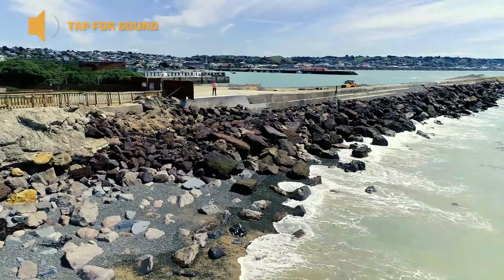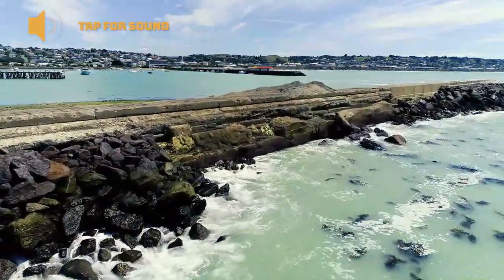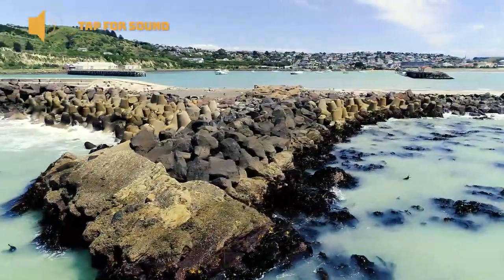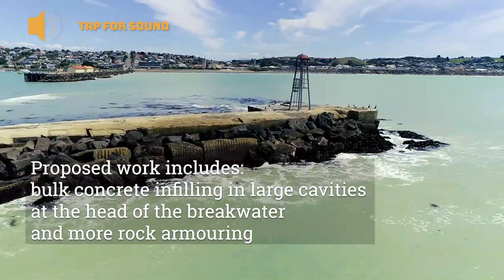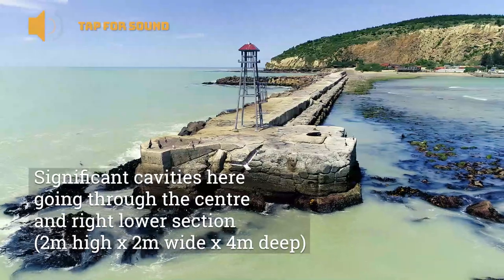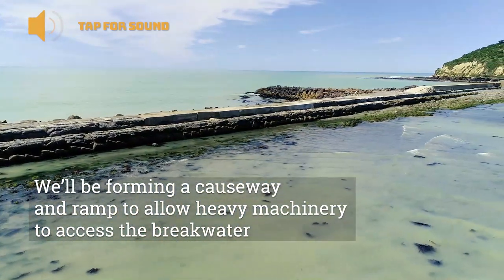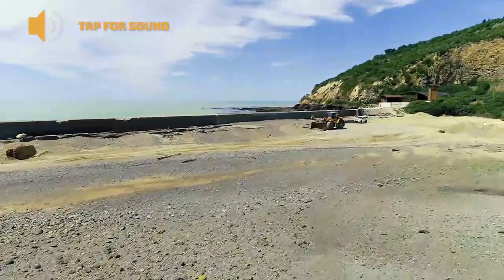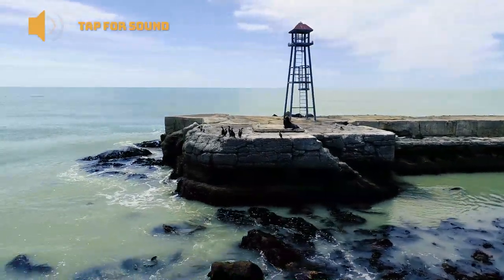Oamaru Breakwater Project Update( Feb 2021)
The Waitaki District Council approved $400,000 work for maintenance on Oamaru Harbour’s breakwater and sand mattresses on 16 Feb 2021.

Check out the Oamaru Breakwater drone footage and get the latest update from the Waitaki District Council Property team about this project.